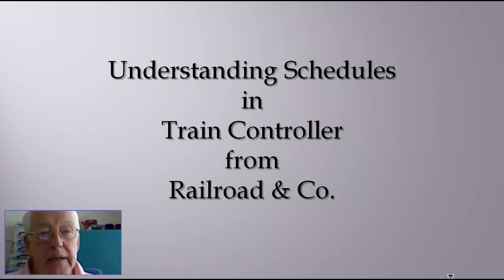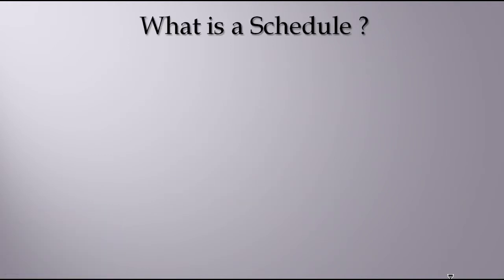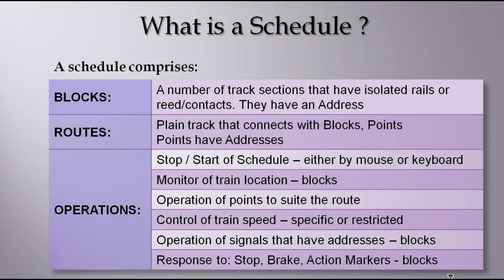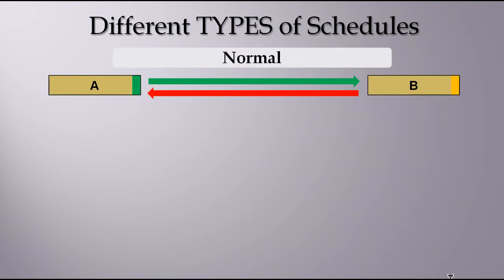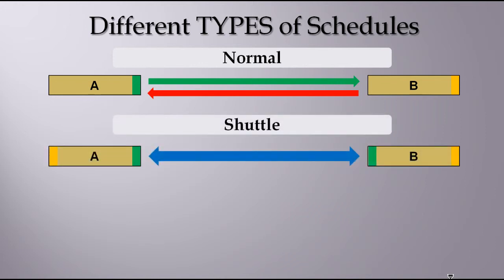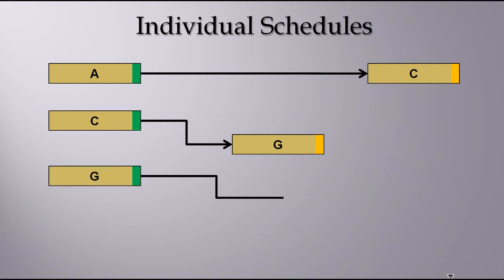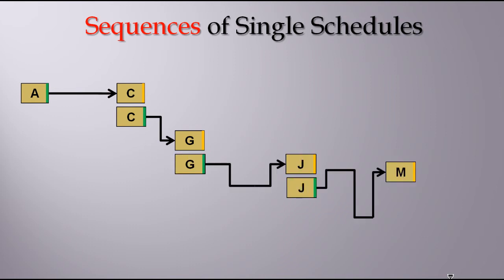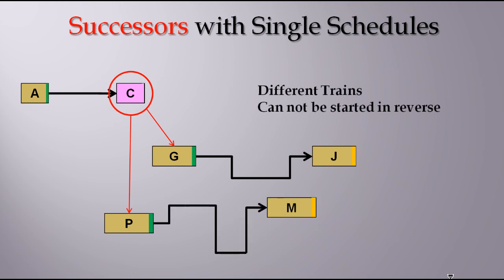3A - Understanding Schedules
Principles of Schedules in Train Controller